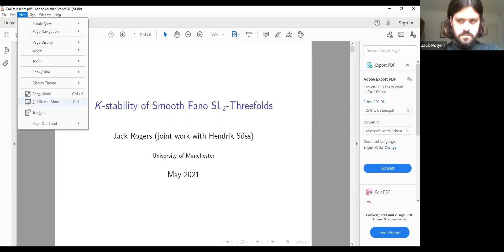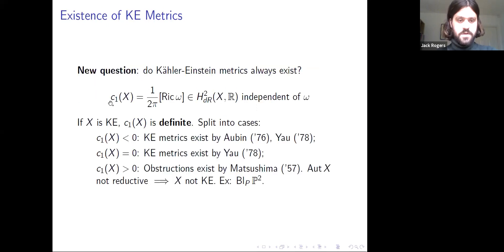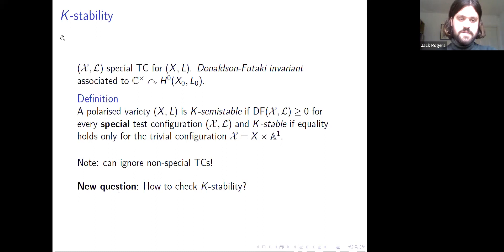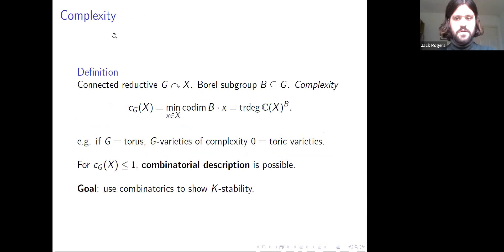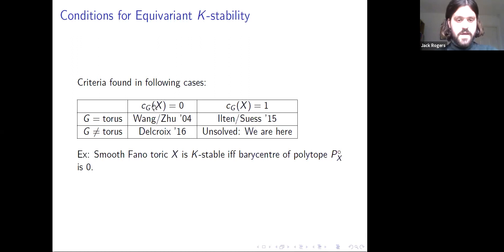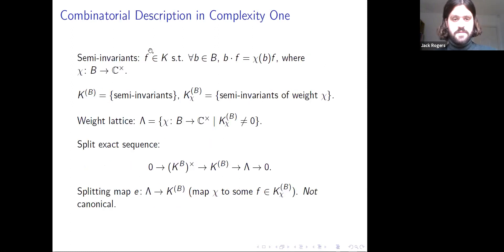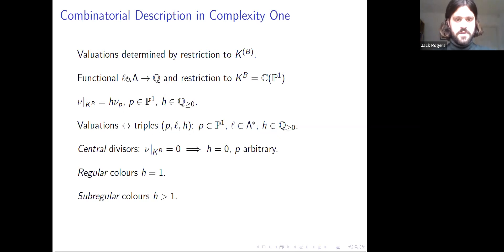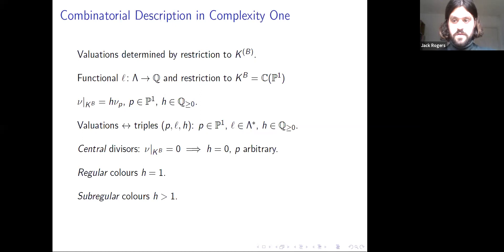Jack Rogers, K-stability of smooth Fano SL2-threefolds